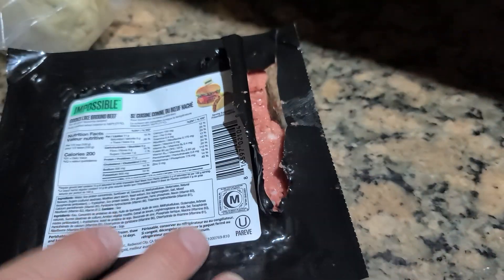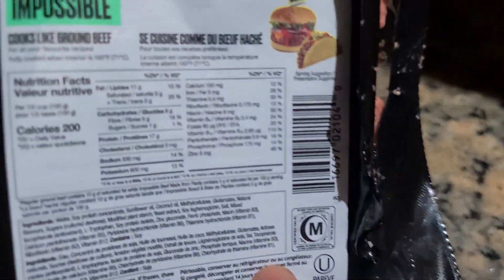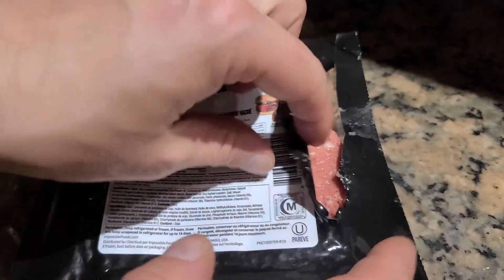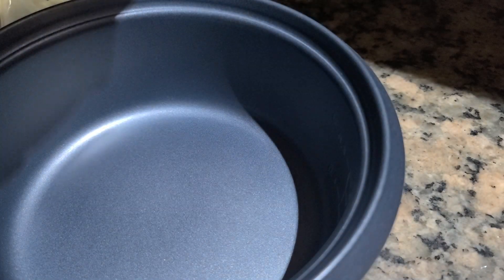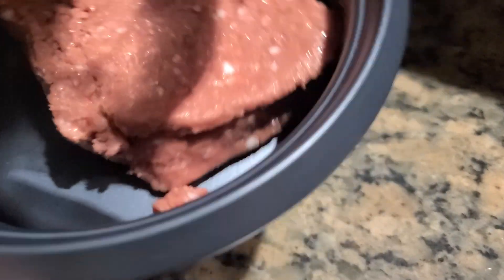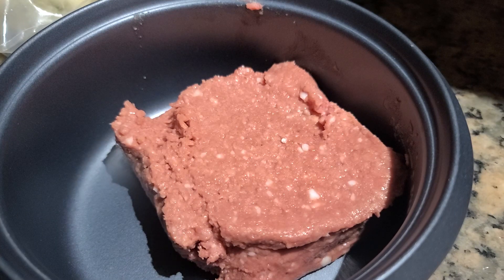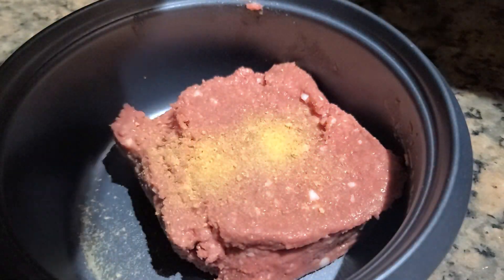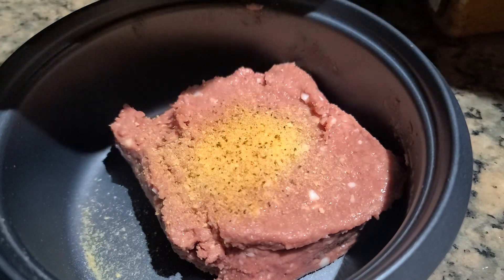June 4, 2023(3)